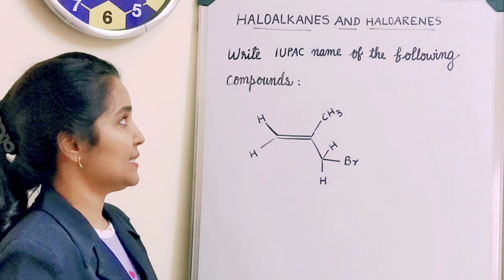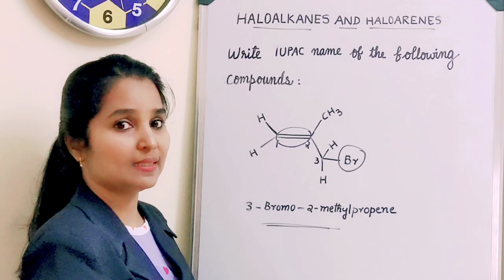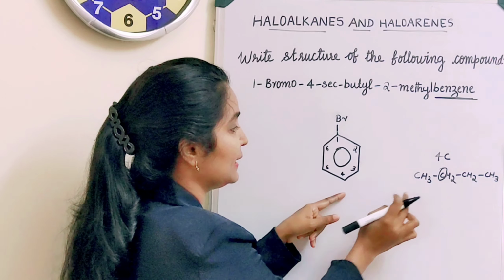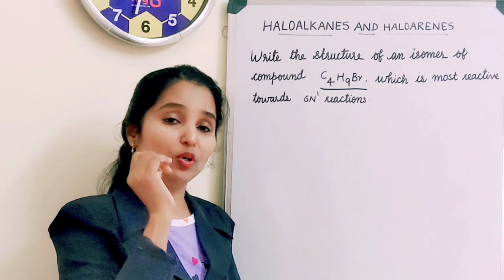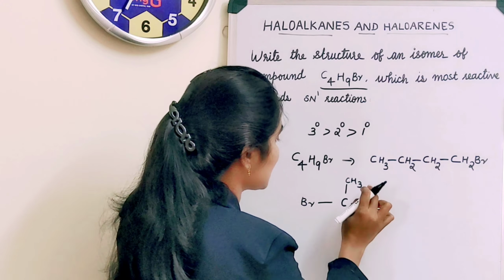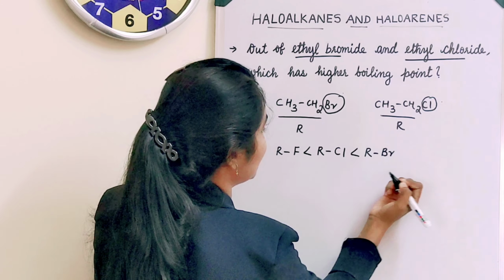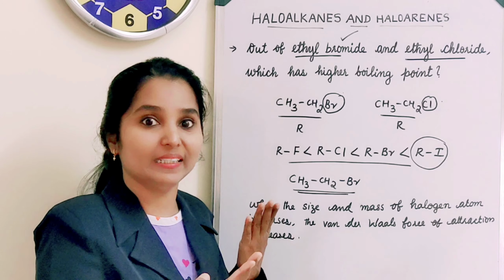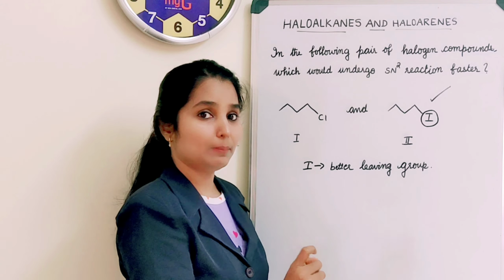HALOALKANES AND HALOARENES|QUICK REVISION IN 16 MINUTES-PART 1|COVERING ALL FAQs|CLASS 12|UNIT 10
This video gives:
- quick revision of chapter haloalkanes and haloarenes
- covering all possible FAQs in within 16 minutes - part 1